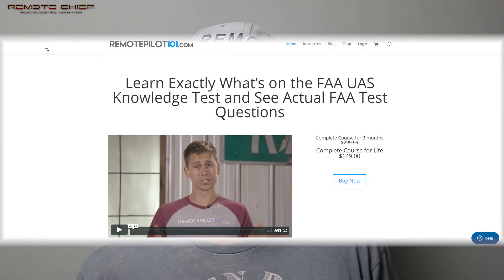I passed Part 107 Here is HOW!!! DRONE PILOT 101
Here the Chief describes how he passed the part 107 Remote Pilot Certificate test.  The Chief is now a licensed pilot learn how to become one as well.  Key details towards the end of the video.